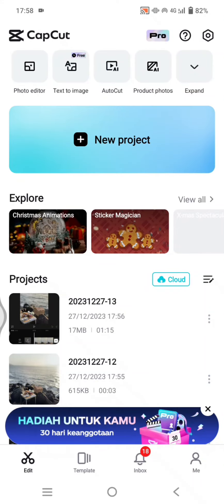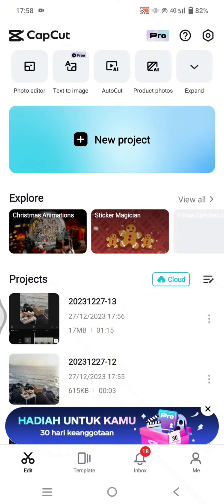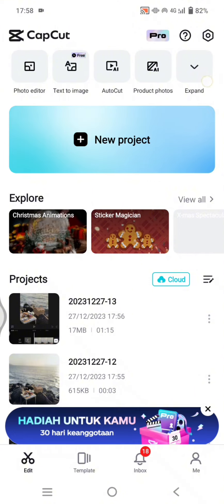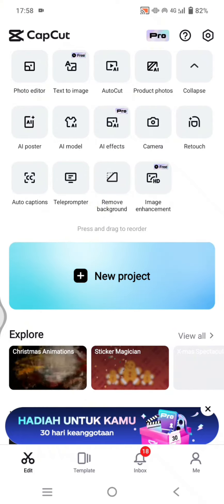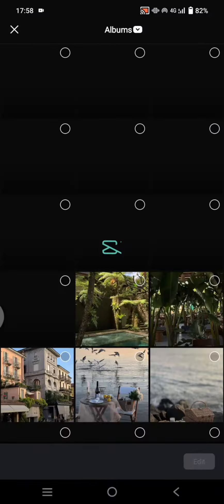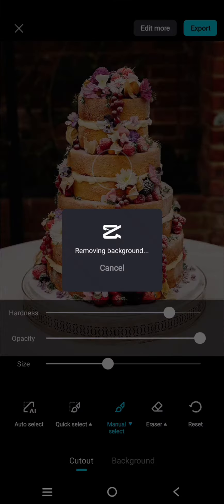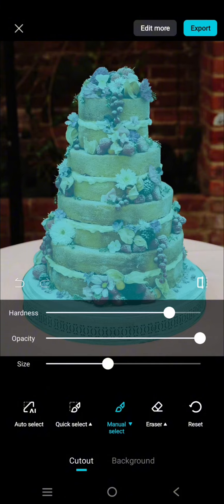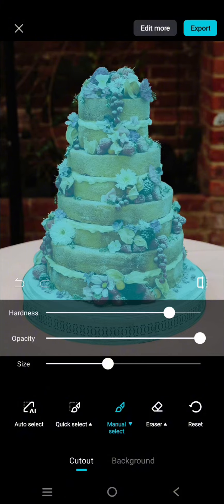How Can You Remove Background of a Photo or Video with Only One Click on CapCut? EASY!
This is how to easily remove a background on CapCut